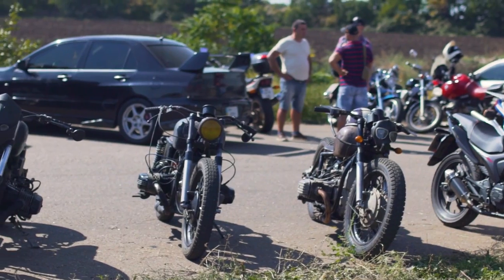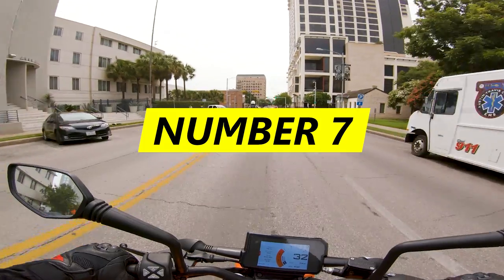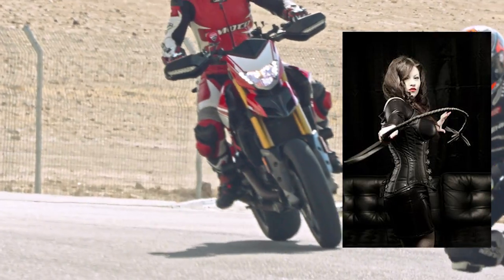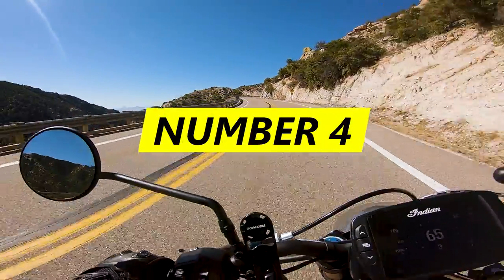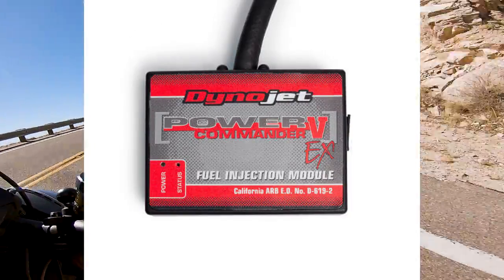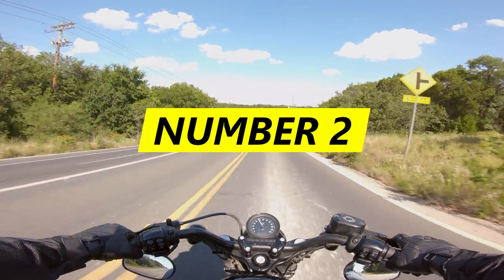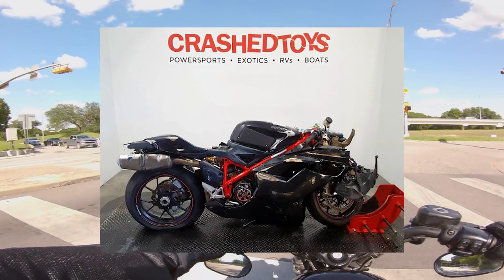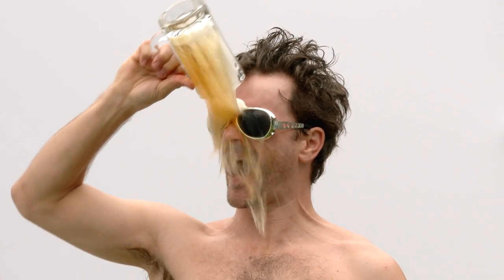Top 7 Best Motorcycles to Buy USED (And Some You Shouldn't)